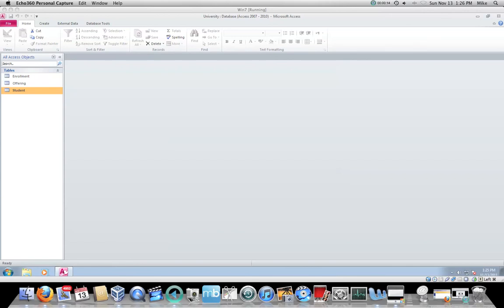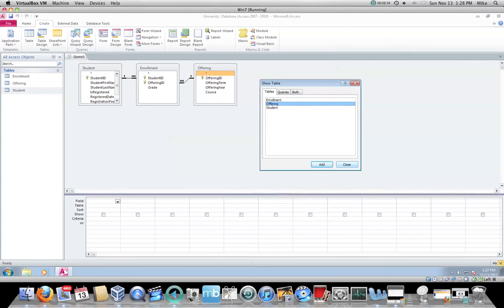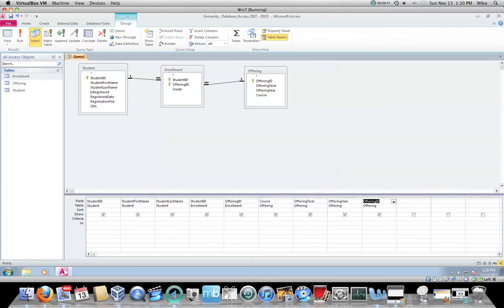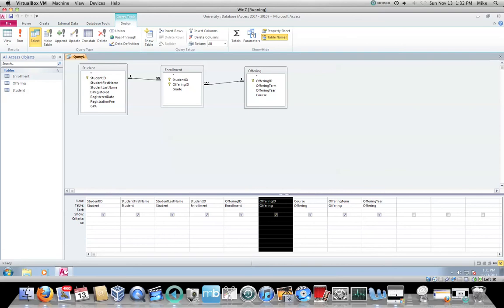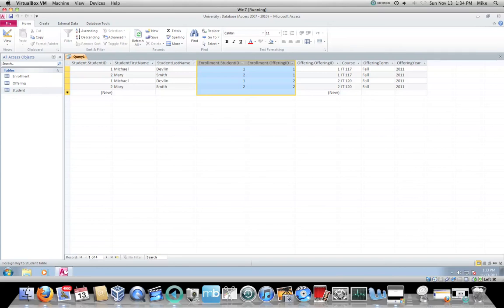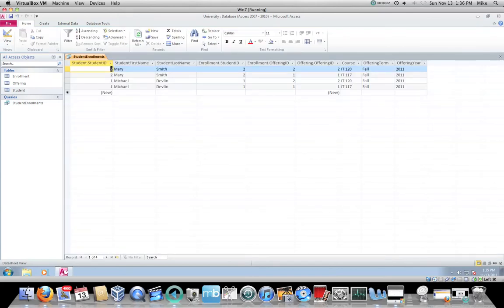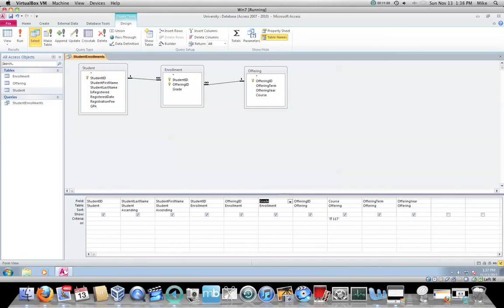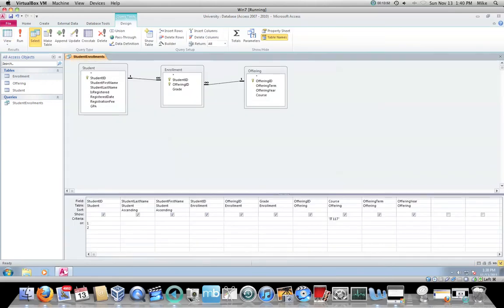Ch 6 CreatingQueries